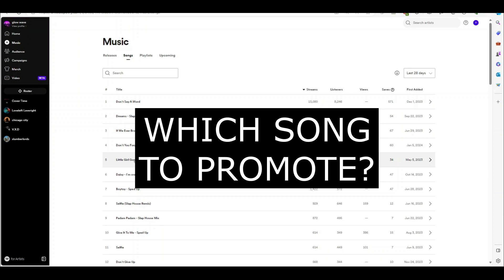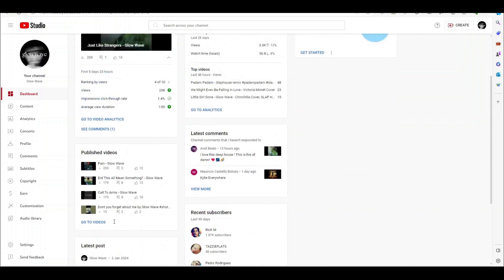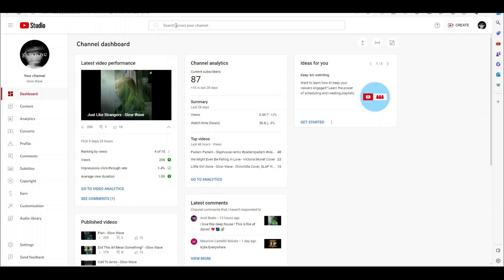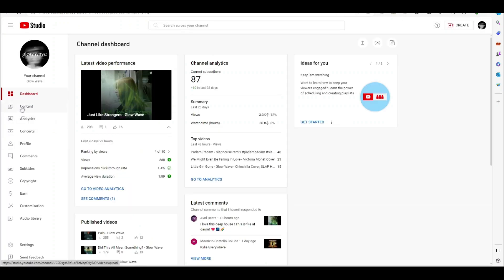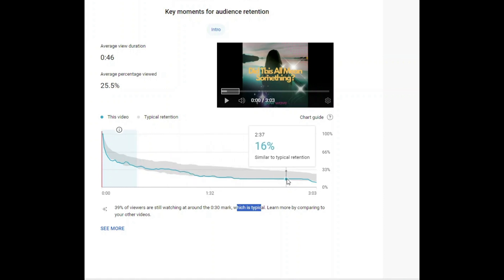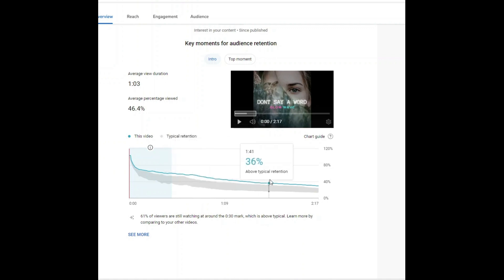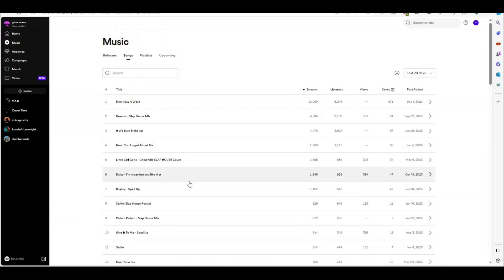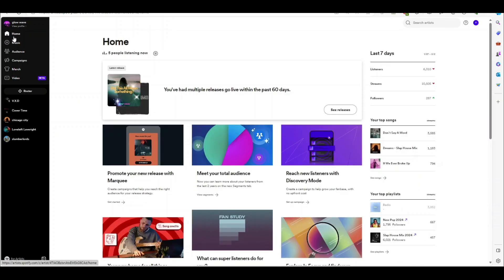Not sure which song to promote? Here's something you can try!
Want to Join Distrokid?  Pay only $22.99 to upload unlimited albums & songs for a year and get in stores 10-20x faster than any other distributor!